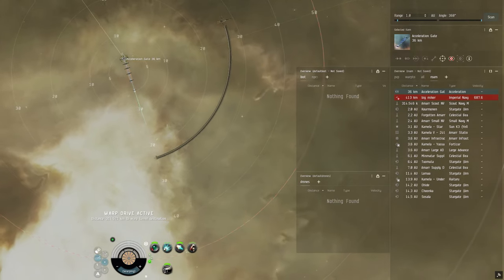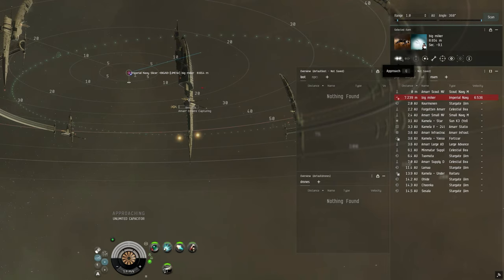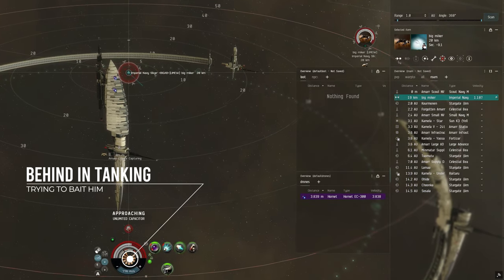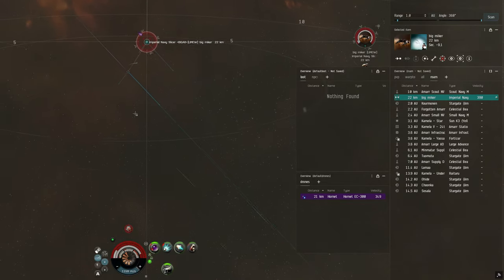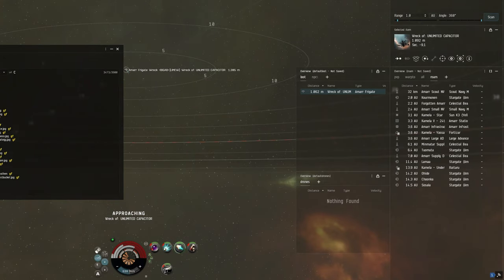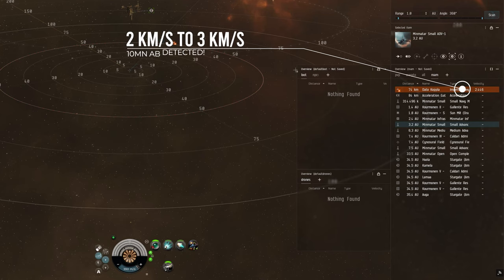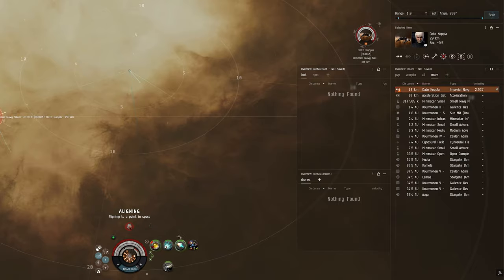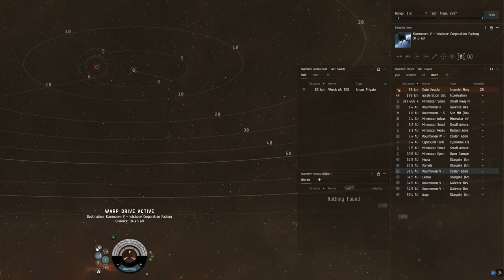20 million ISK Slicer vs 300 million ISK Slicers.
🚀 Prepare for an interstellar showdown of epic proportions! Join us in the heart of the EVE Online universe as Merdaneth embarks on a journey that defies all odds. In this riveting video, you'll witness the ultimate clash between the underdog, a 20 million ISK Slicer, and two colossal 300 million ISK Slicer titans.

🌟 Brace yourself for a rollercoaster of emotions as our humble 20 million ISK Slicer takes on these high-value giants. It's a story of skill, strategy, and sheer determination against all odds. Can the David of the galaxy triumph over these formidable Goliaths?

🚁 Dive deep into the tactics and maneuvers that Merdaneth employs to level the playing field. Learn from their experience as they go head-to-head against ships worth 15 times the value of their own. Will it be a tale of cunning strategy or an underdog's ascent to glory?

0:00 - Introduction
0:11 - Fight 1 - big miker
3:05 - Fight 2 - Dato Koppla

Witness the battle of the ages as a 20 million ISK Slicer faces off against 300 million ISK behemoths, and be a part of the EVE Online legend!

FITS
[Imperial Navy Slicer, TES Catiz]
Heat Sink II
Multispectrum Coating II
Small Ancillary Armor Repairer

Small Focused Pulse Laser II
Small Ghoul Compact Energy Nosferatu

Small Energy Locus Coordinator I
Small Energy Burst Aerator I

[Imperial Navy Slicer, TES Gheinok]
Heat Sink II
Multispectrum Coating II

Small Focused Beam Laser II
Festival Launcher